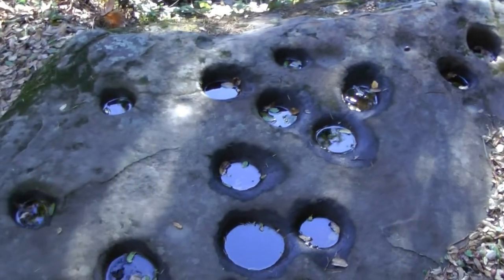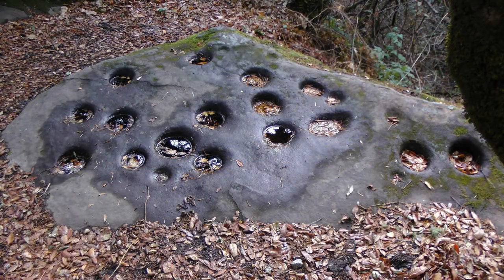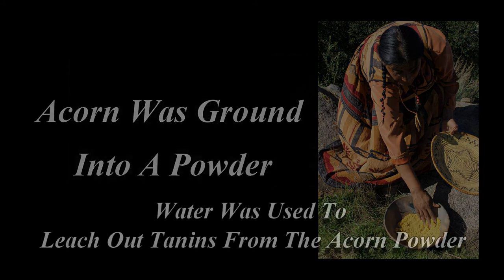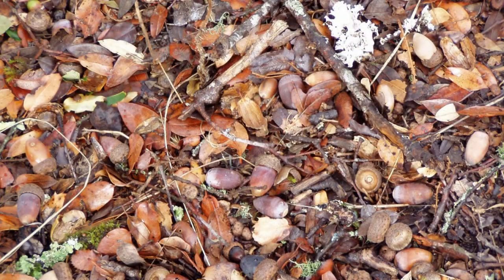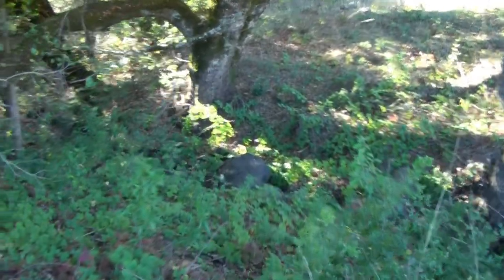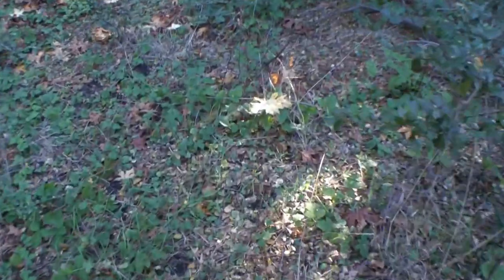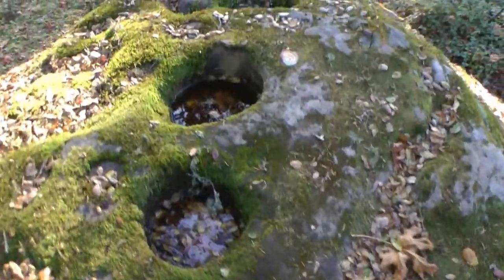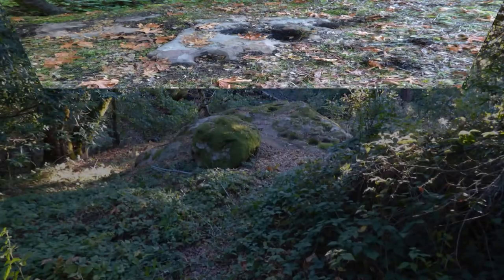Acorn Milling Stations, Santa Cruz Mountains, California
Trek with me into the Santa Cruz Mountains in search of  ancient acorn milling sites.